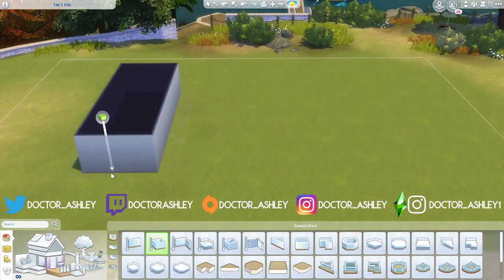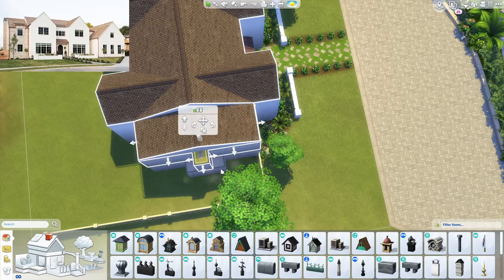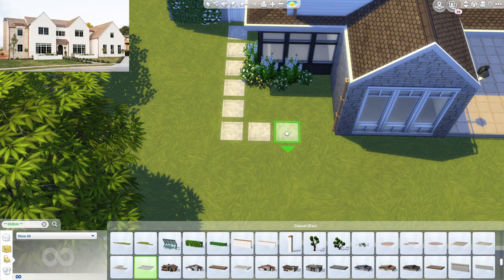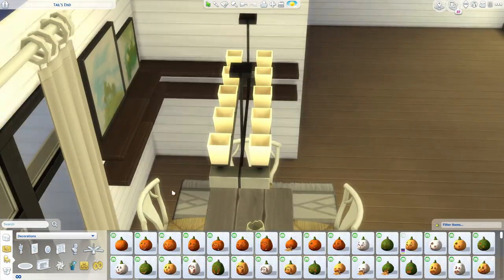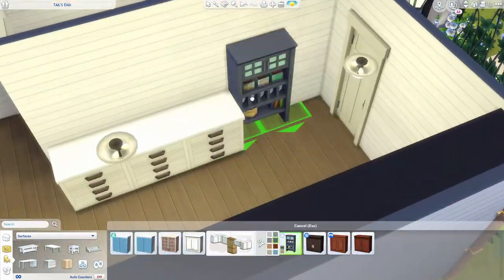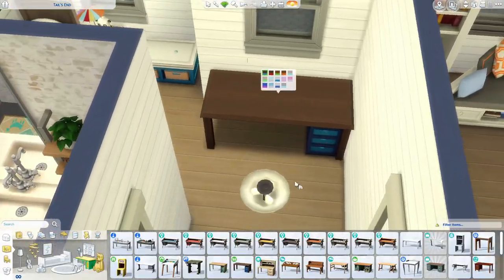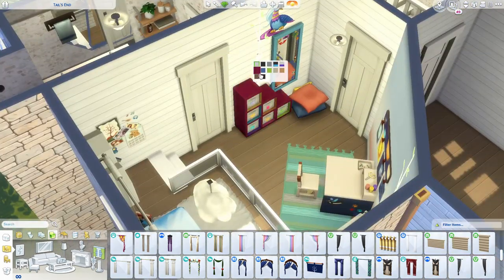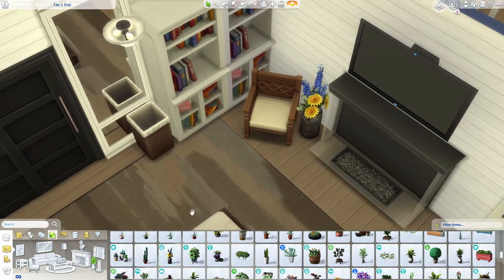🏠 LARGE FAMILY OF 7 DREAM HOME ~ Curb Appeal Recreation: Sims 4 Speed Build (No CC)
It's an extra long video so grab your lunch and let's hang out! Today I'm recreating the family home from Netflix's show: Dream Home Makeover! This house belongs to the McGee family and has a beautiful white façade! I built it for a large family of 7 and 1 pet. Let me know what you think of this build and don't forget to rate my recreation skills out of 10!

Tuesday @ 4pm PST (7pm EST)
Thursday @ 4pm PST (7pm EST)
Saturday @ 11am PST (2pm EST)

My entire PC and gaming setup

More Renovations?

Want to submit townies for the DoctorAshley Save File? Use hashtag DoctorAshleyTownies on the Sims 4 Gallery and also submit photos and Origin IDs in my Discord server!